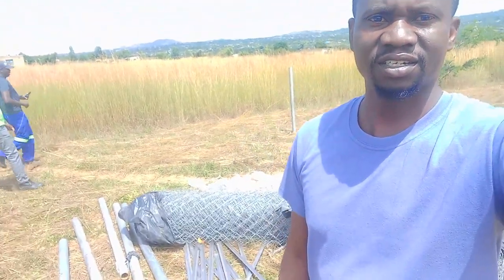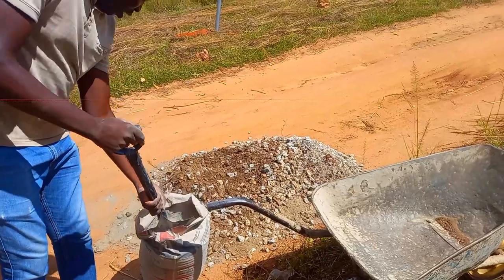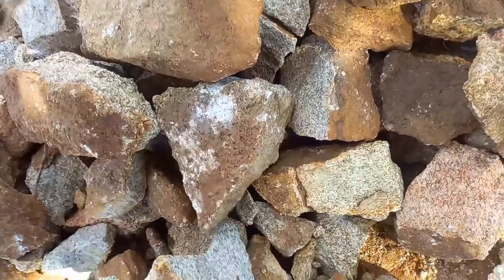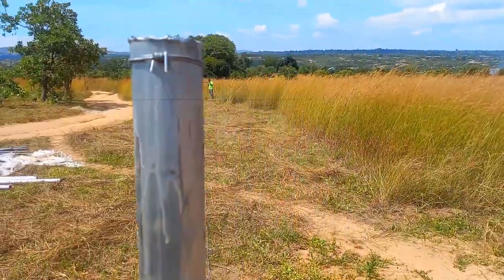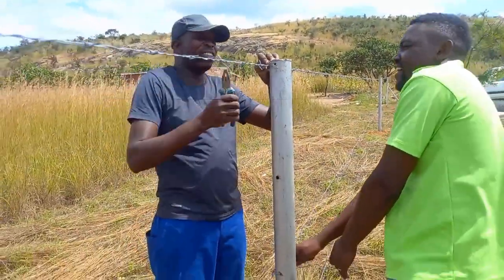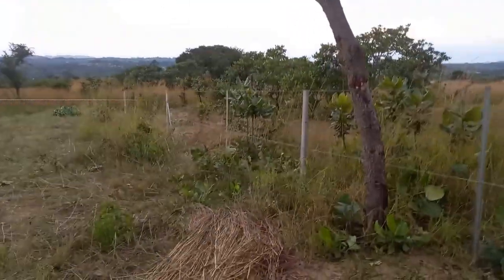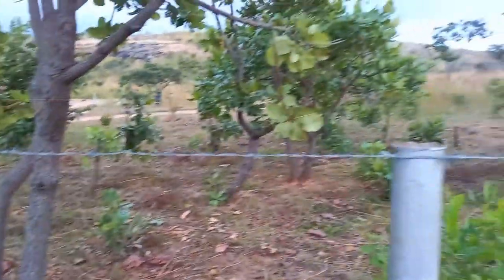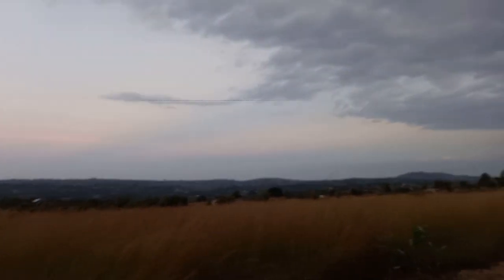Field Fencing -- Creating Infrastructure for our Homestead in Zimbabwe (Episode 3)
Putting up a perimeter fence to create privacy at the Mudimu Homestead! This fence is the project to provide some much-needed privacy and solidify the homestead's property lines. Hope you all enjoy watching us work and am very curious to hear your thoughts on this project.